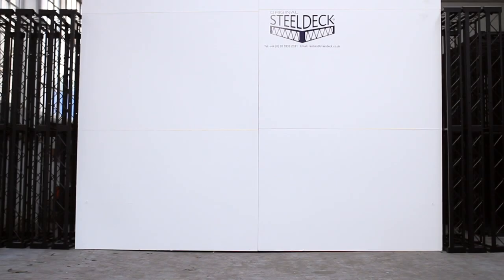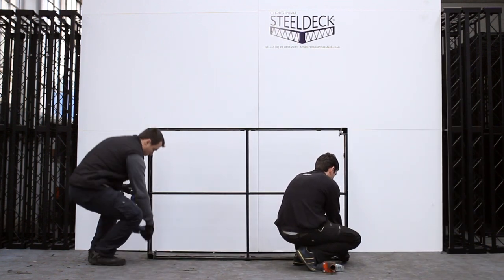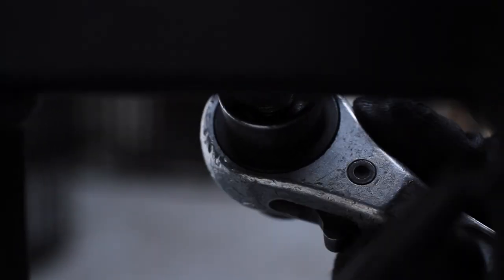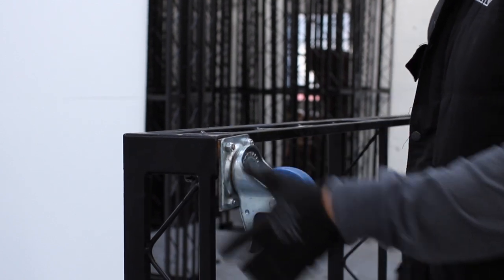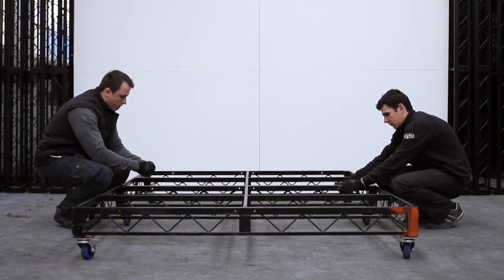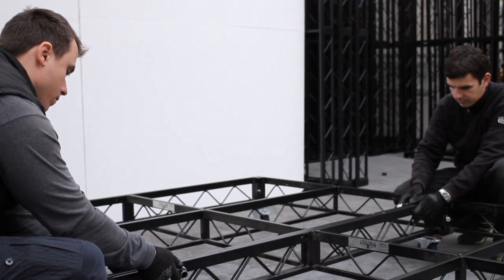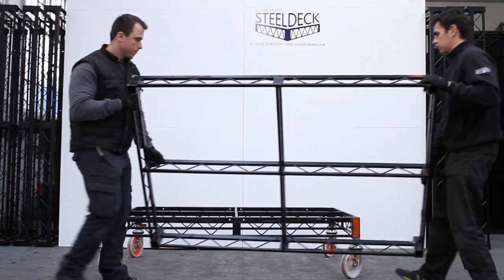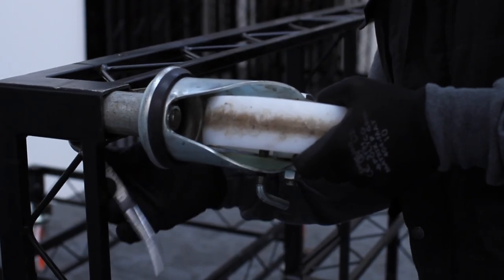Building a rolling riser with small and big castors on Steeldeck®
Steeldeck's crew show you how to build simple Steeldeck® staging structures.

From short term dry-hire to structural solutions that underpin the most challenging and creative ideas, the Steeldeck® platform has been successfully used for a wide range of industries.

For stage hire structures and tiered seating call Steeldeck Rentals on 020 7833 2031